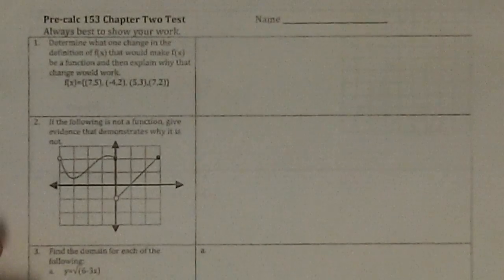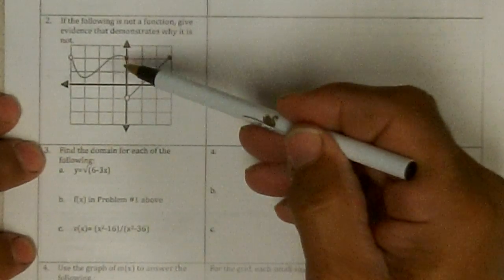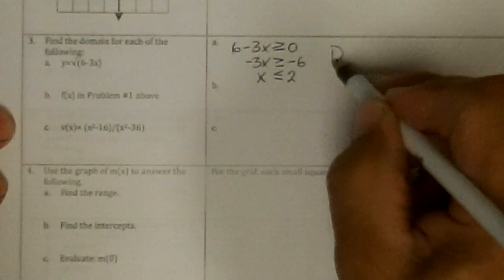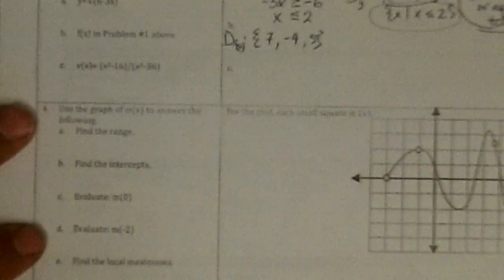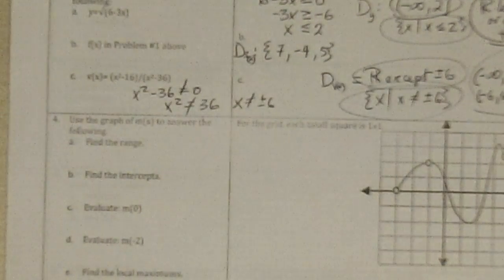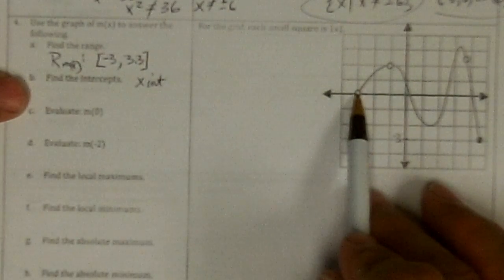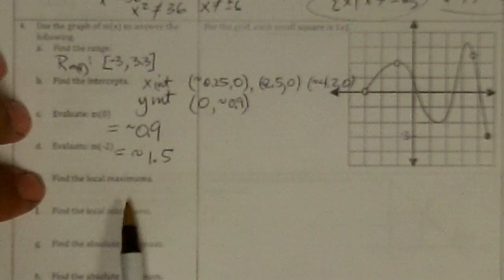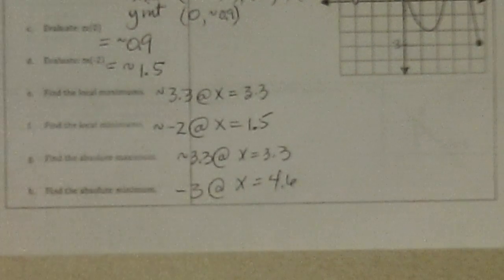153 Ch 2 Sample Test Pg 1